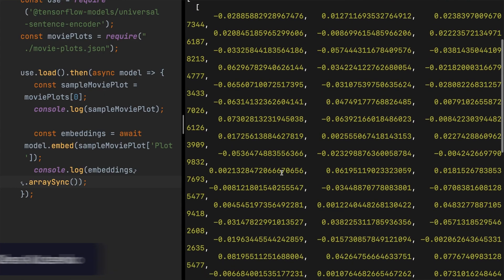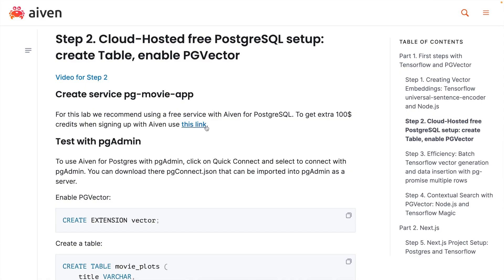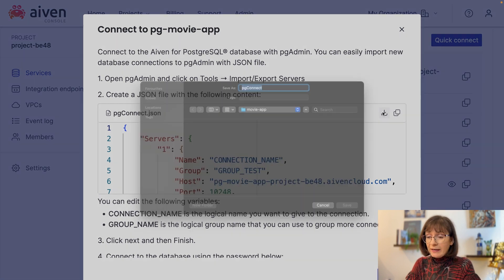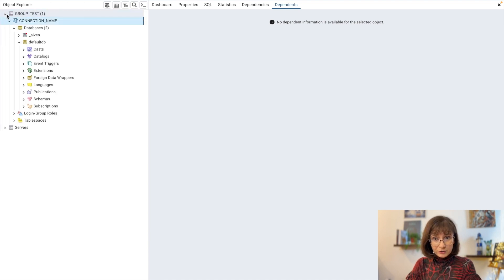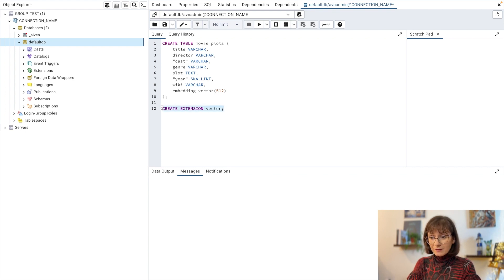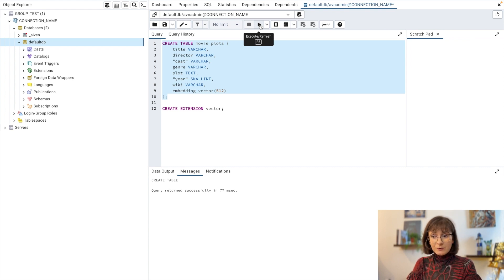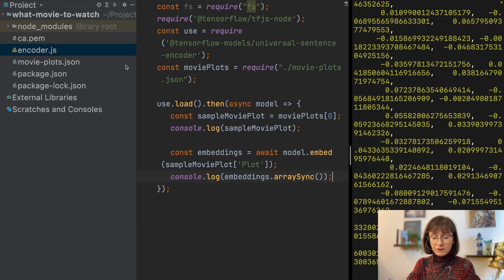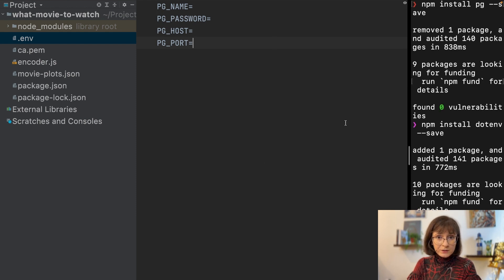Free cloud-hosted PostgreSQL setup: create Table, enable PGVector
Learn how to build a movie recommender with TensorFlow, Postgres, PGVector, Javascript & Next.js. This is a series of videos where we build a project together step by step.

In this chapter you’ll learn how to setup cloud-hosted free PostgreSQL, create a Table and enable PGVector extension using PGAdmin. Then we’ll establish a connection with Postgres service using Javascript and send a test SQL request.

You can find helpful links and code snippets in this accompanying article

Register with Aiven to host Postgres for free and get extra credits

Chapters:
00:00 Intro
00:29 Using free cloud-hosted instance of PostgreSQL
01:48 Connecting via PGAdmin
02:51 Create a table
03:48 Enable PGVector
04:42 Connecting via NodeJS
05:43 Installing libraries and configuring connection
08:20 Adding Javascript code to connect to PostgreSQL
09:45 Creating a simple query
11:10 Running the code

We like to think that Aiven is not only a cloud data platform but also an extension of your team. We are dedicated to helping you to succeed by removing barriers and finding the right solutions – with the help of the best data technology there is.